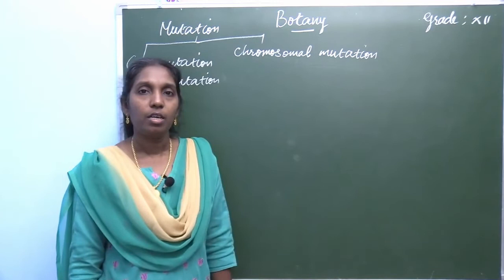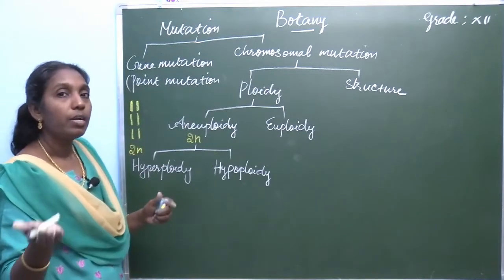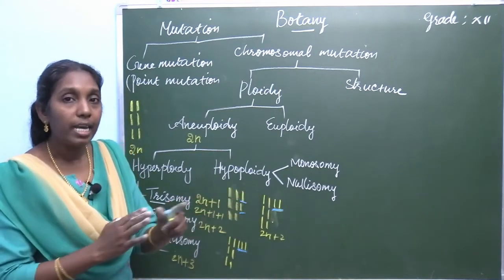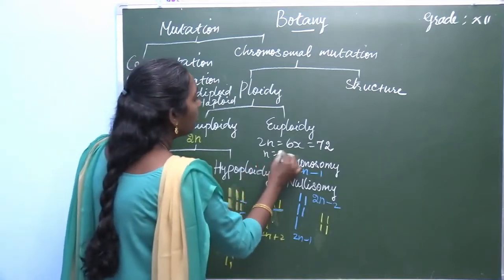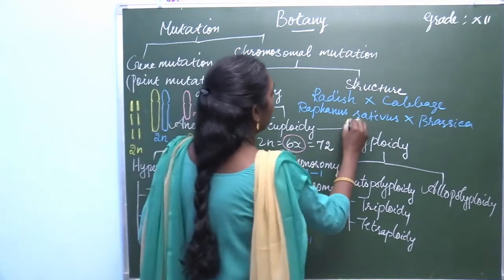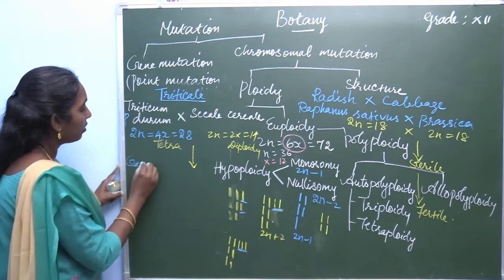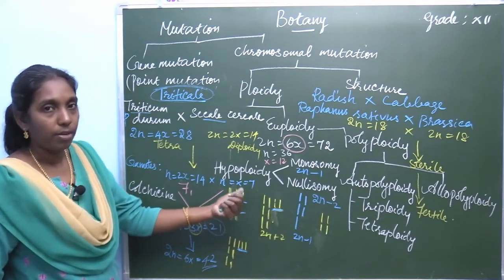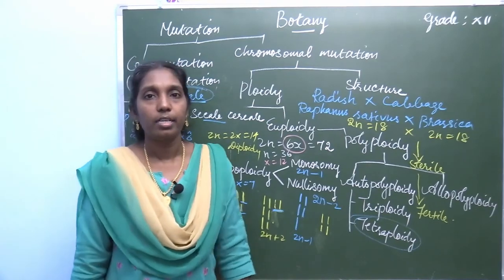Grade XII - Botany || Chromosomal Mutation - Ploidy || Online Class, Bethlahem Matriculation School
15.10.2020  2:00 TO 2:00 PM